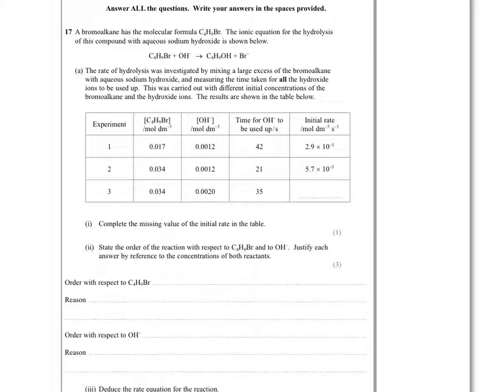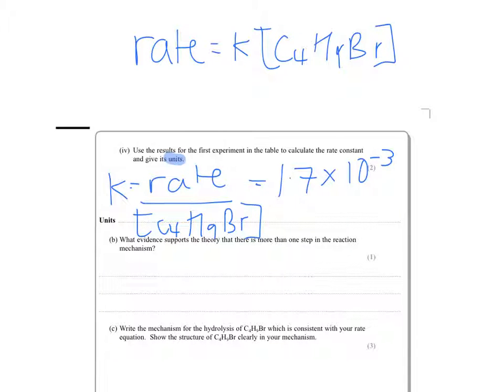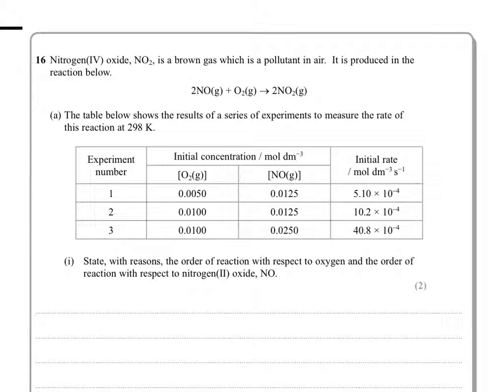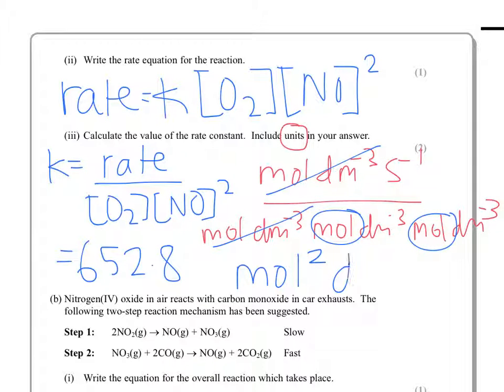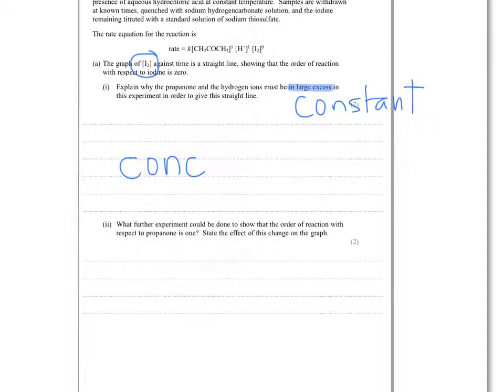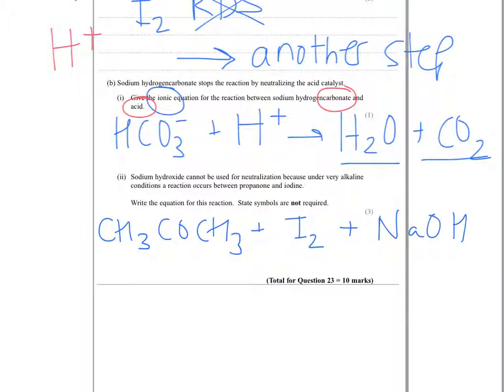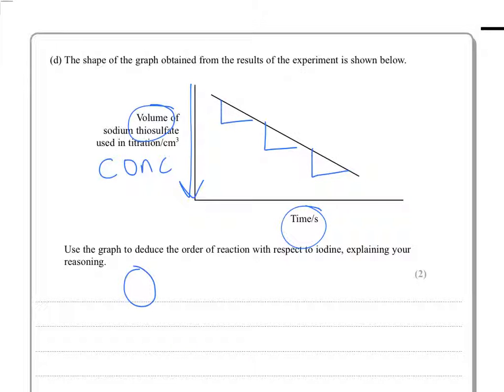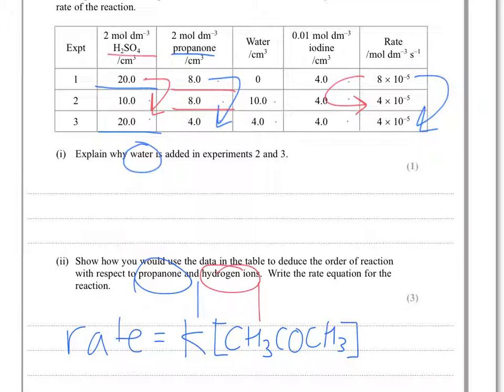Edexcel A level Chemistry Rates Exam Question explanation